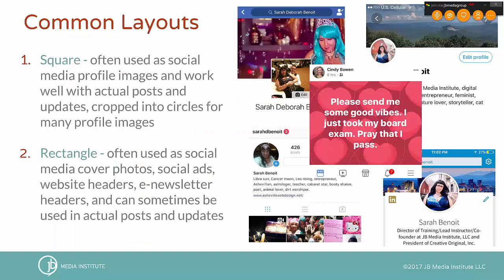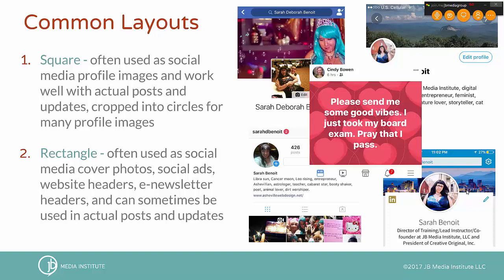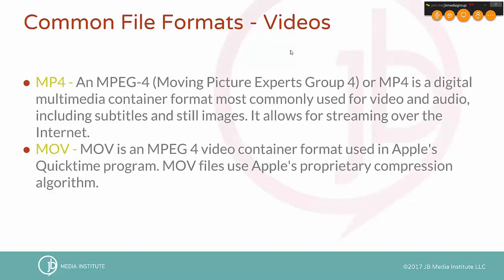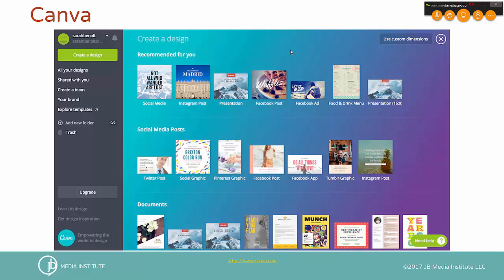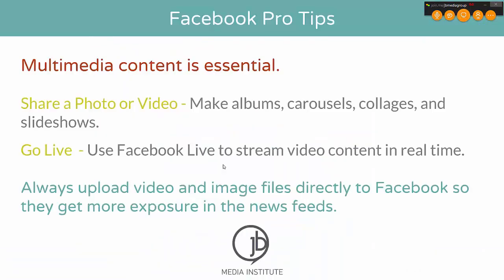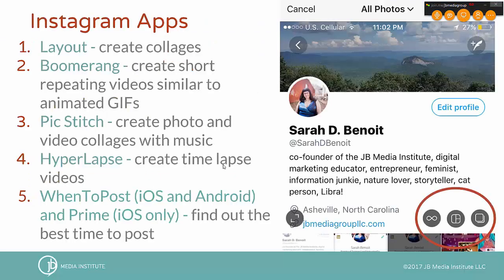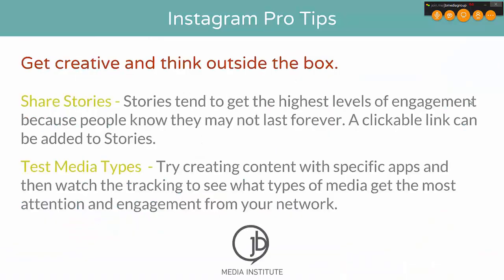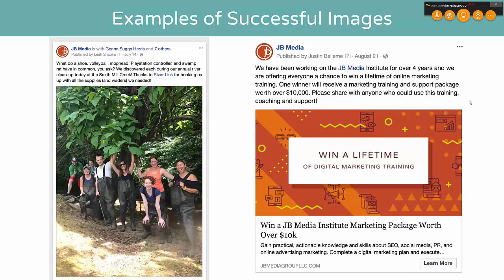"Make Your Social Media Pop with Simple Graphic Editing Tools" by Sarah Benoit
JB Media Institute Co-founder and Lead Instructor shares her insights how to create the most effective graphics for your social media channels, helping to create brand awareness and engagement across platforms like Facebook, Instagram, and more.